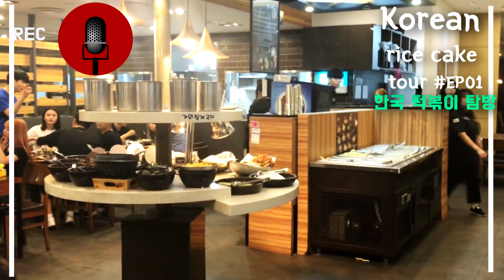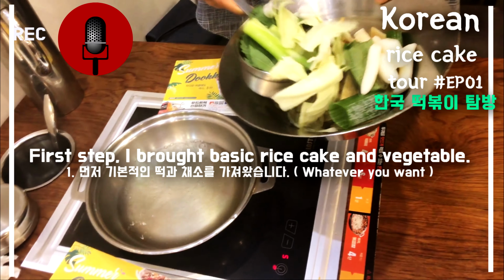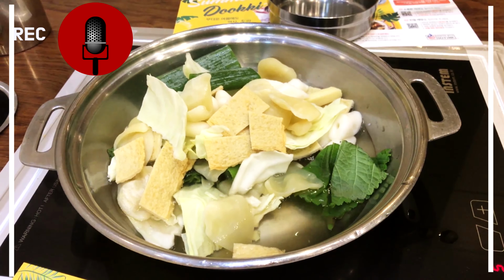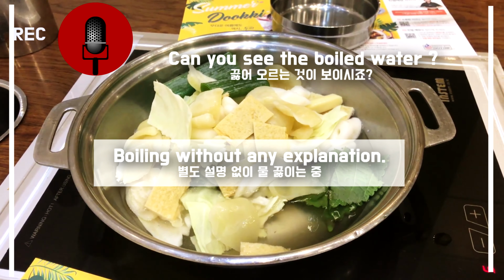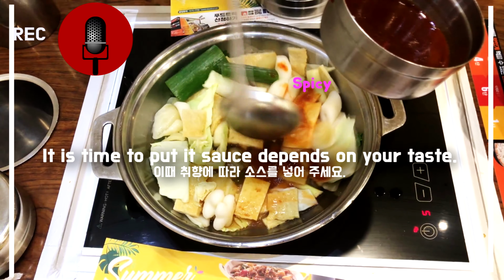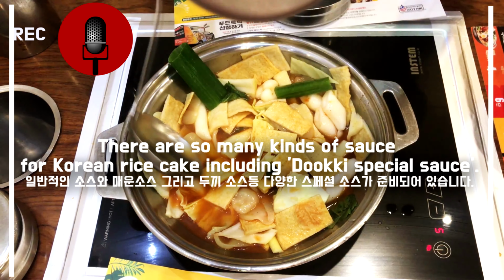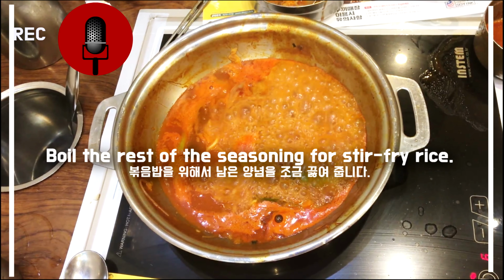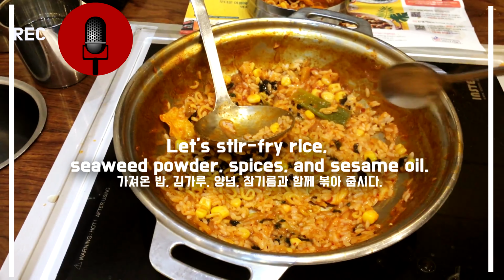[4k] Spicy Korean rice cake (Teeokbokki:떡볶이) dduk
It's Korean rice cake buffet that is the cheapest restaurant in Korea with 8 US$.
'Dookki' means that you are able to eat both foods together.
(Korean rice cake and the roasted rice)
Let's take a look Spicy rice cake from Korea.